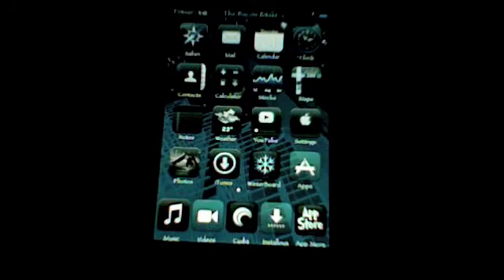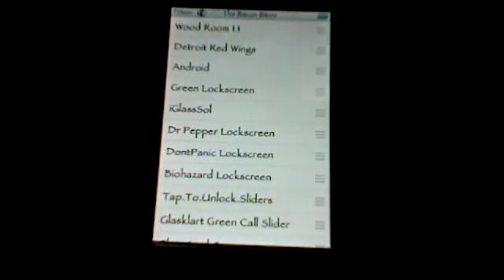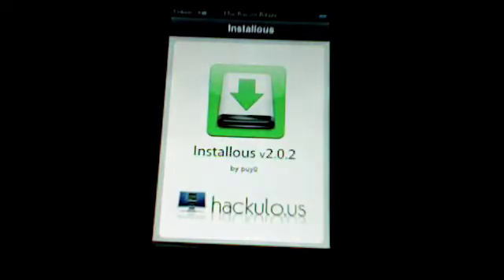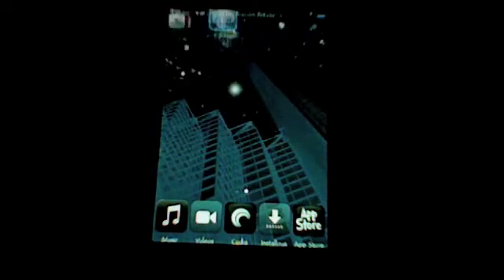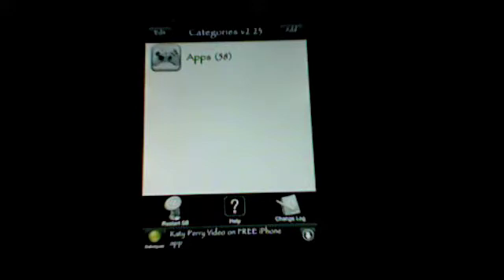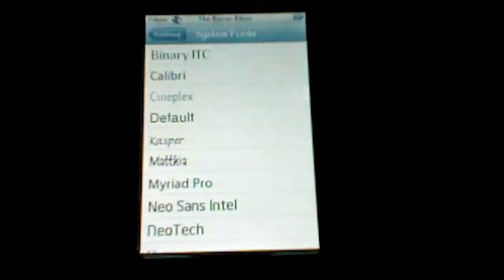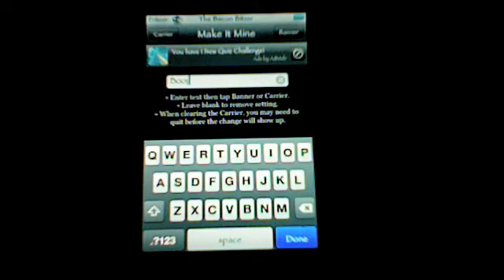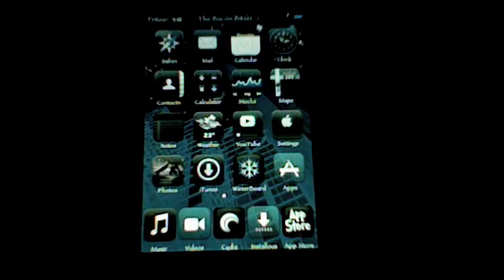Cool packages from cydia to customize your ipod/iphone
Mainly for beginners to the jailbreaking thing. the apps shown here are makeitmine, cydelete, winterboard, installous, fontswap, categories, sbsettings, and appflow